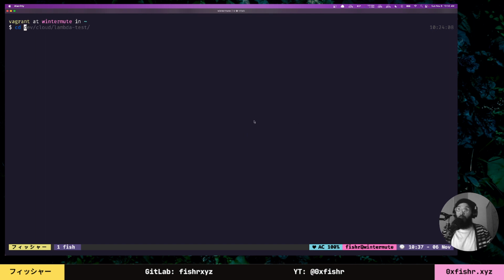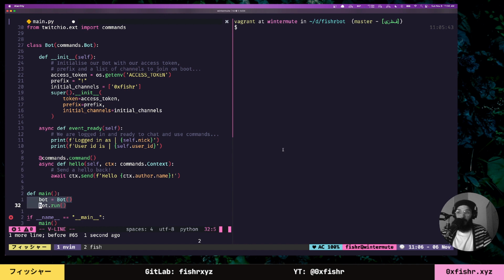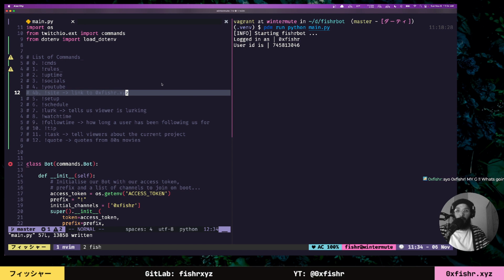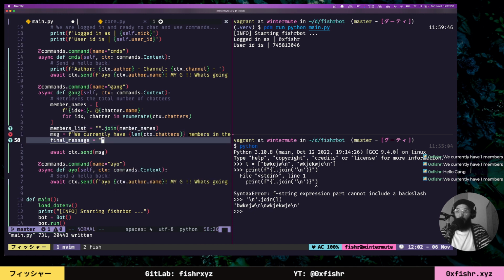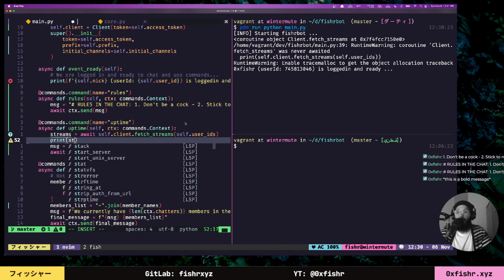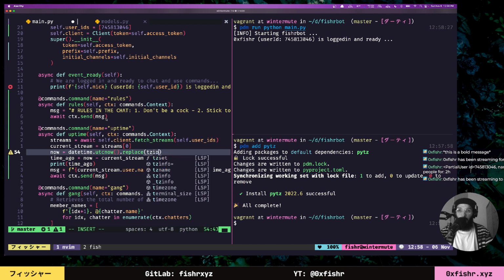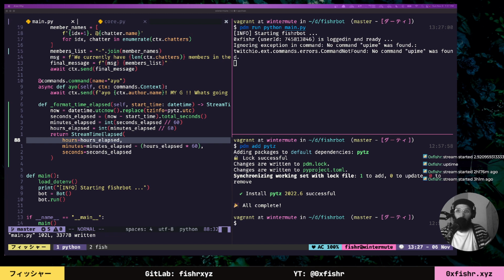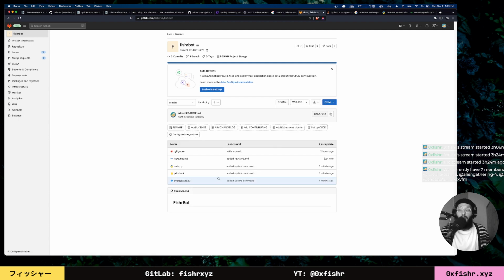Making a COMFY Twitch Chatbot in Python (Day 1)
Note: This was originally streamed over on twitch.tv.

In this stream, we attempt to build a COMFY twitch chatbot for my channel. We use python 3.10, pdm and the twitchio package to add and create commands to interact with the twitch API.

⌚ Timestamps:

00:00 lobby
07:32 Part One
2:13:32 Break
2:26:22 Part Two